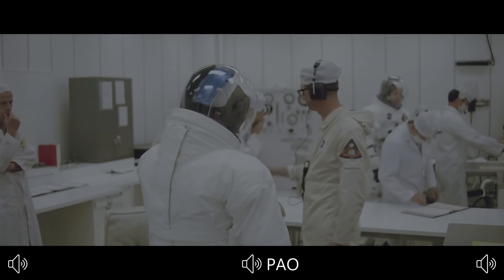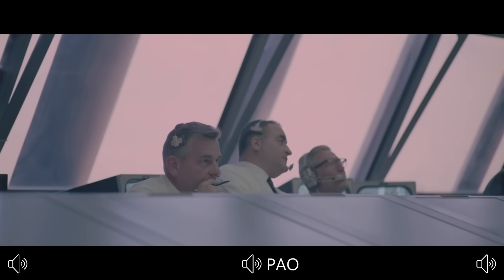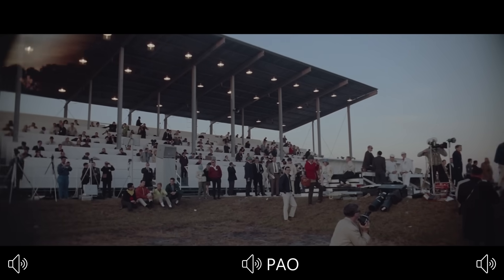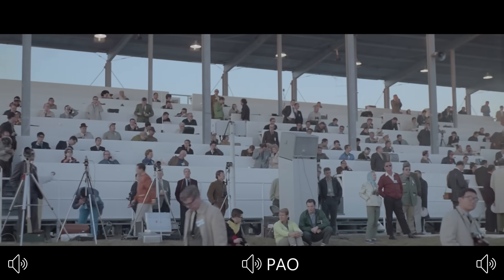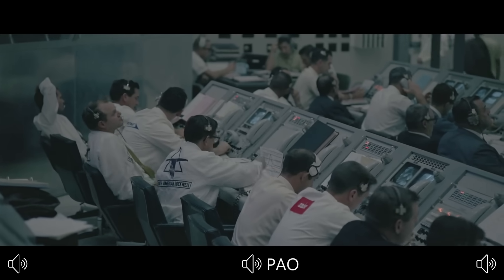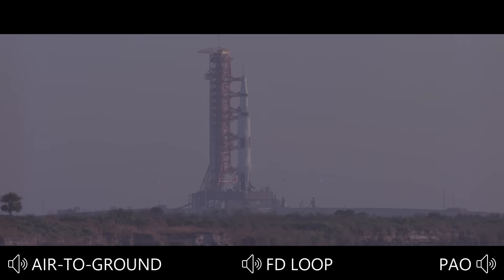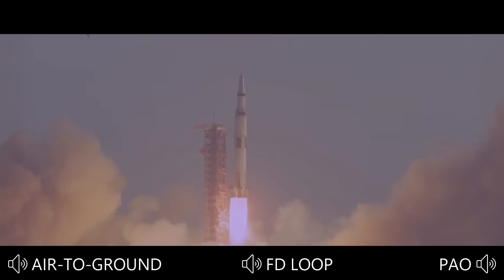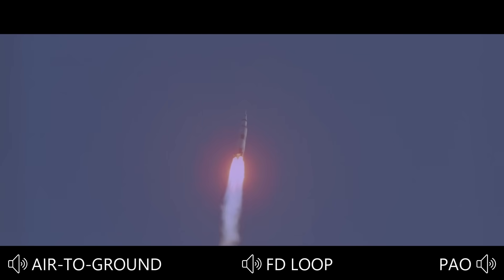Apollo 8 Launch - HD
Apollo 8 HD Views and Launch

Courtesy NARA/NASA